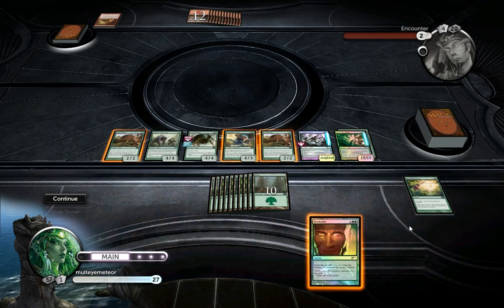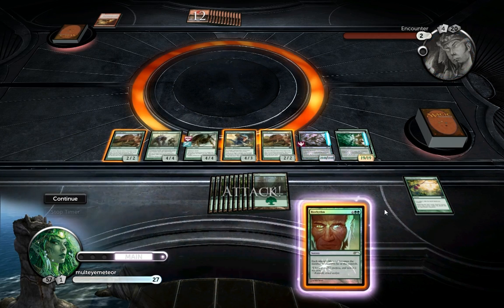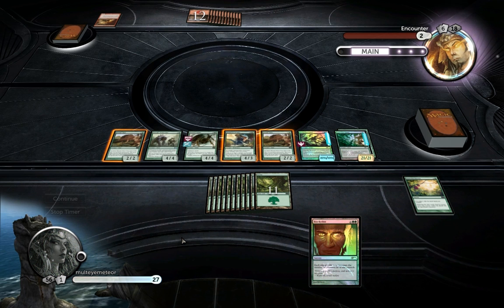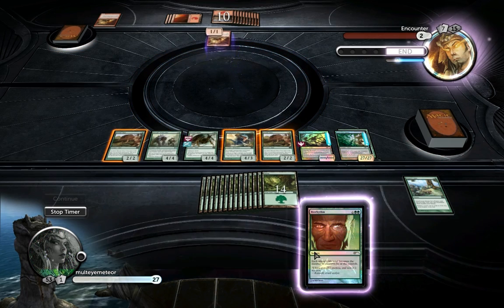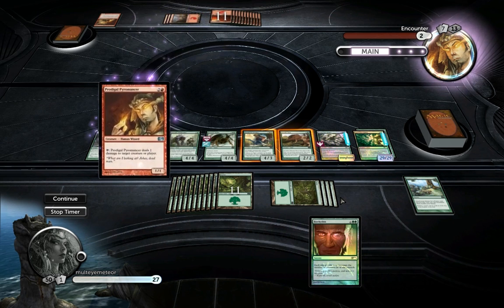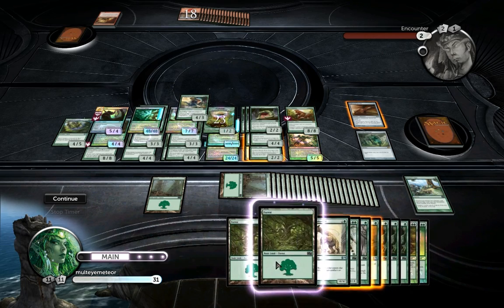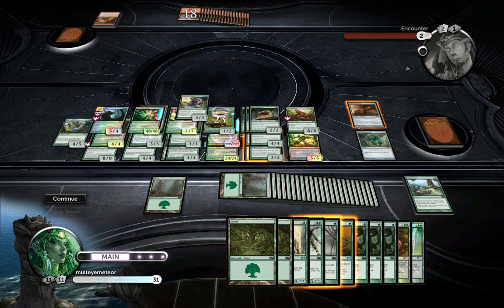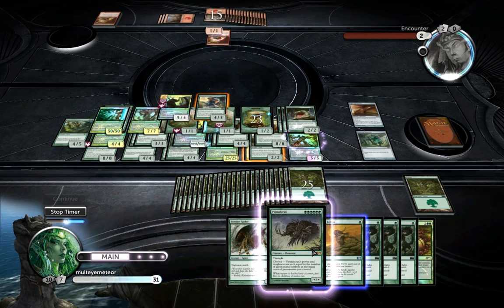Magic 2013 - Yeah.. That happened - 02 - AI despair!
Second episode of 'Yeah!.. That happened!!'. I was unlocking cards, and for some reason the AI just lost all will to resist.

If you come across a funny, hair-pullingly frustrating or impressive situation, press record and send me the clip. 5 min. of length at the most and shorter clips are welcome!